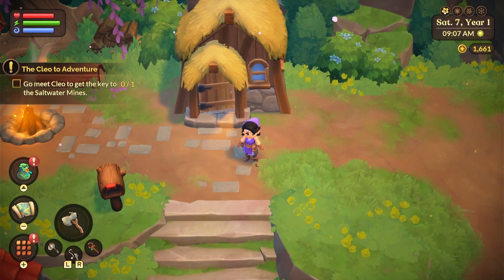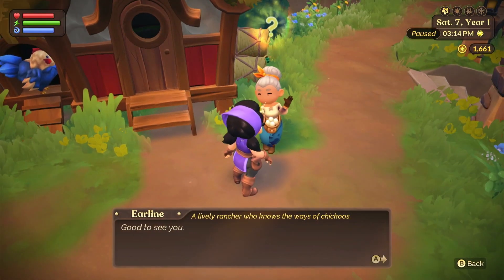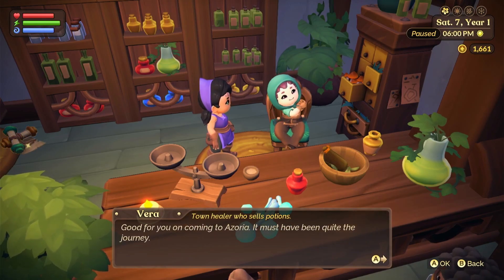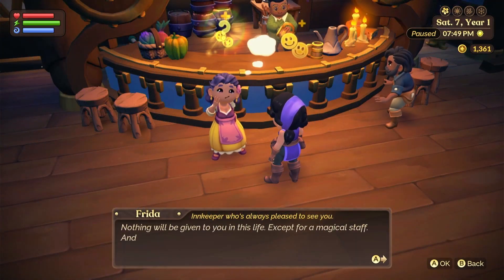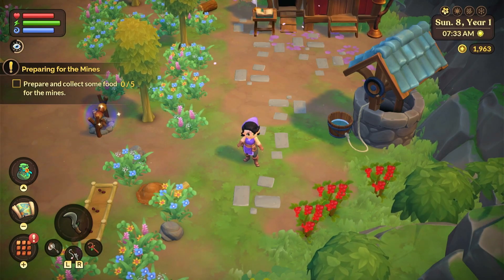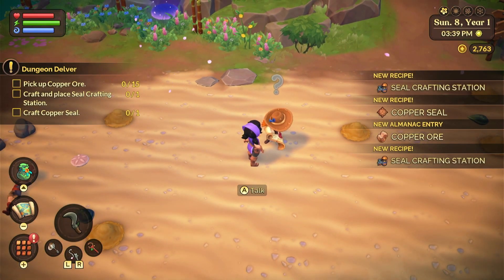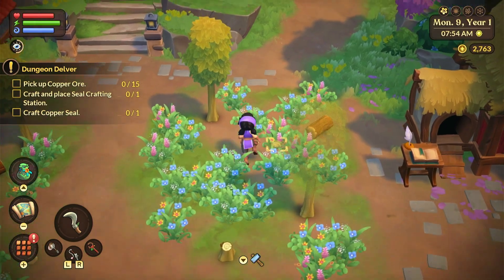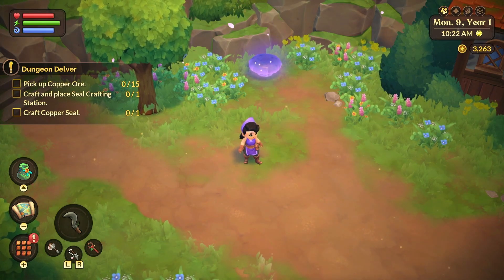Fae Farm | Getting Supplies | Part 4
Getting supplies to explore the mines.